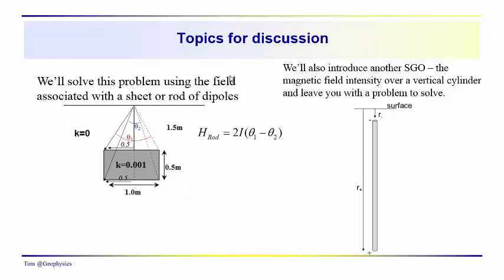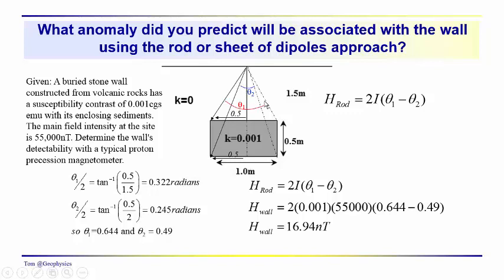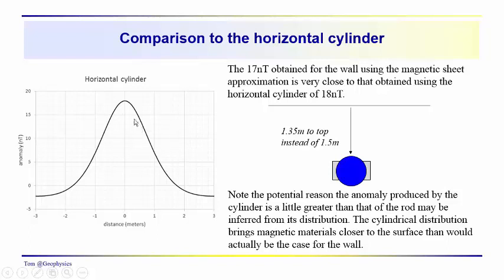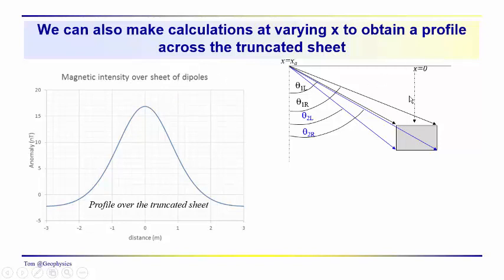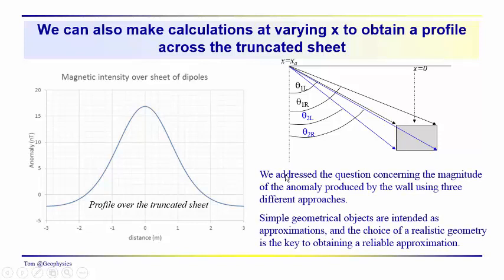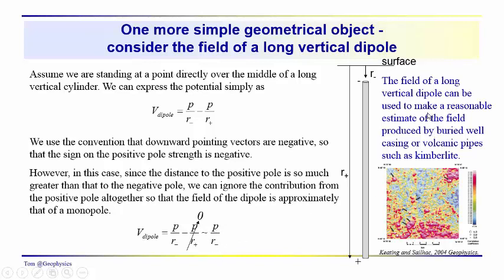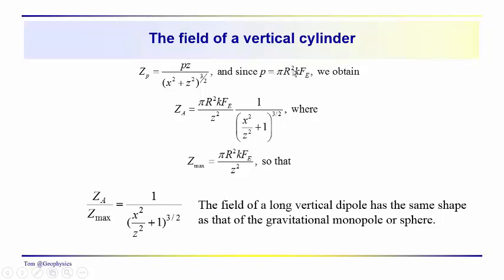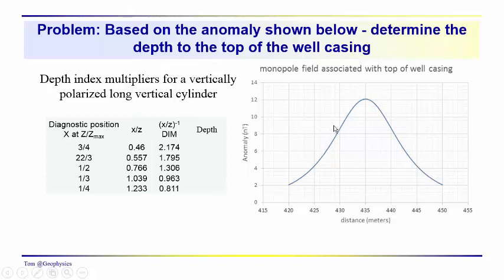Geophysics: Magnetics - Problems: volcanic wall detection and vertical dipole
We complete computations of the field intensity associated with the buried volcanic wall using the simple geometrical representation of the wall as a truncated sheet of dipoles. We also develop the analytical form for the magnetic field anomaly developed over a vertical cylinder which could be used to represent well casing or volcanic pipe.